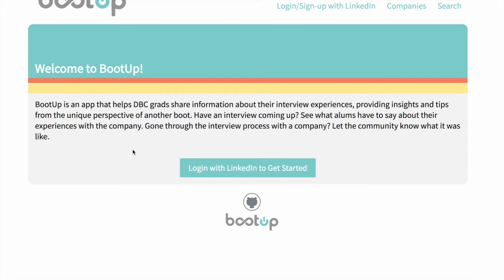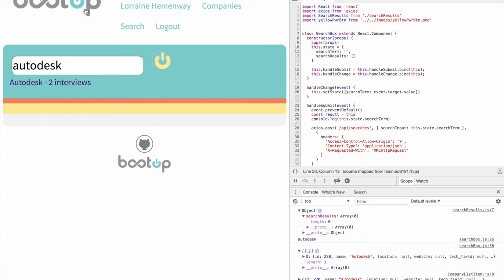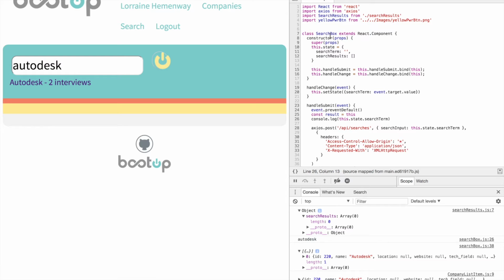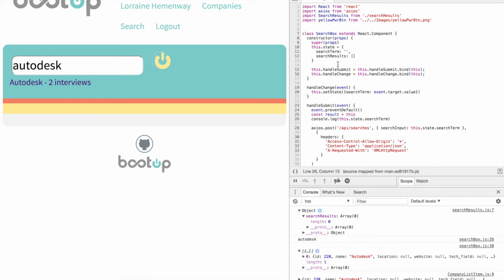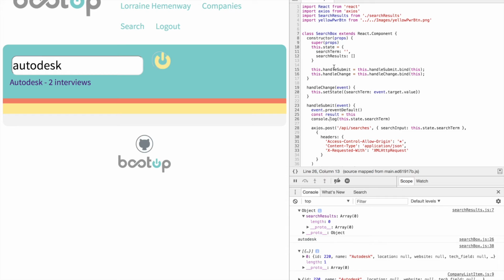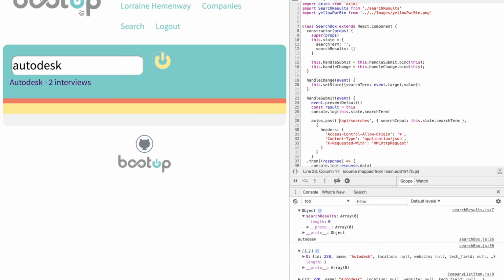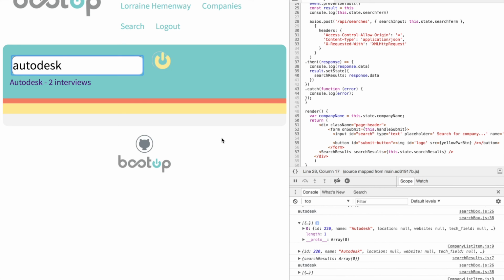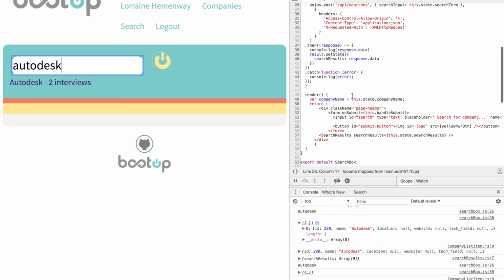Bootup Search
Describe search function in my app.